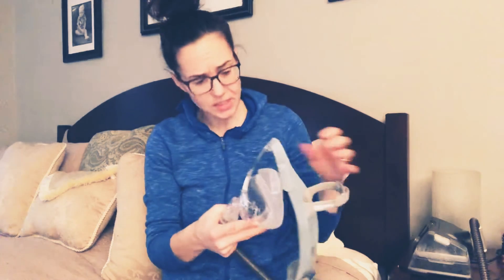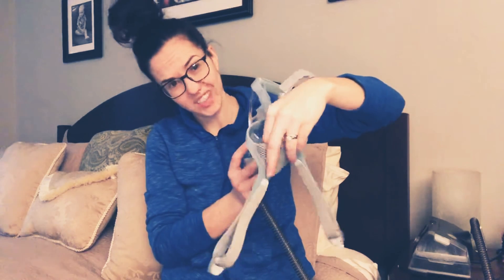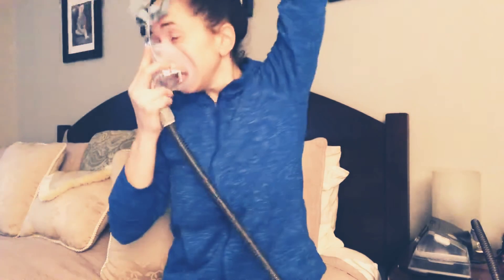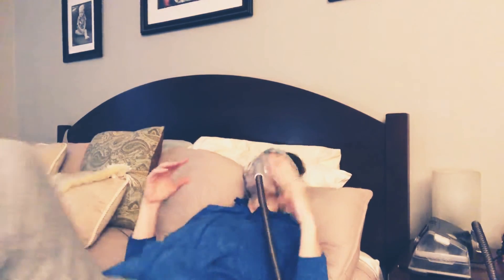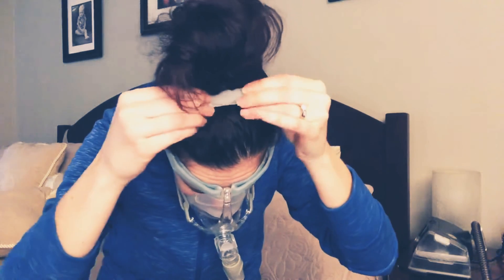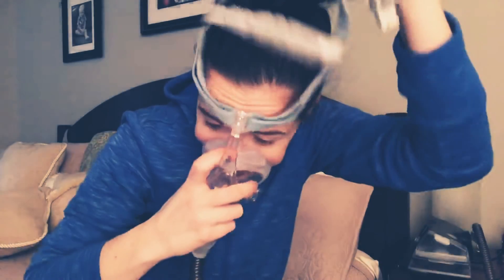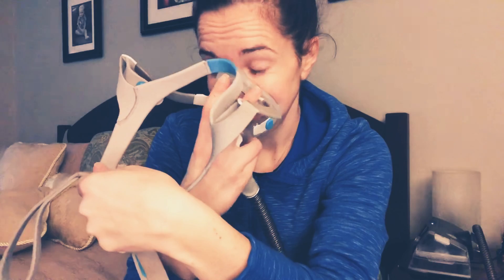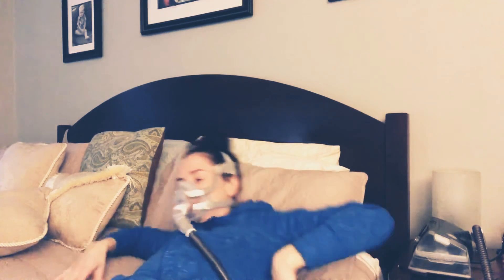Fitting Your Full Face Mask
I share some of my tips & tricks for getting a good fit to your full face mask.